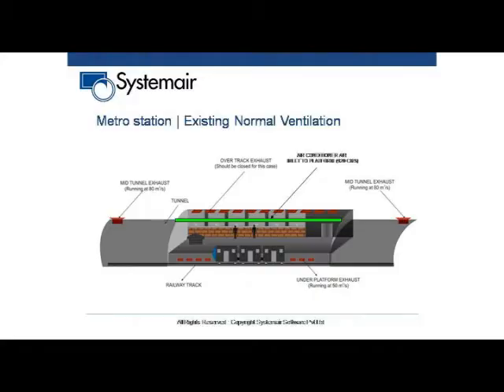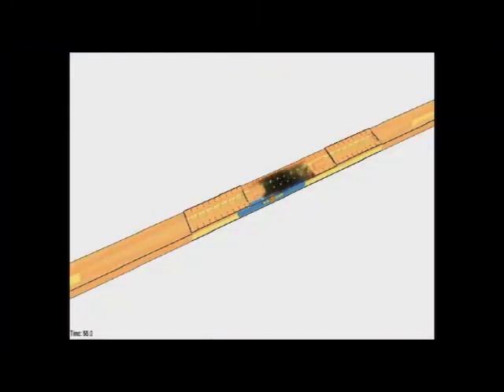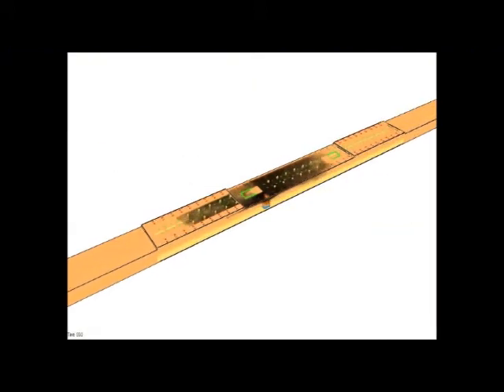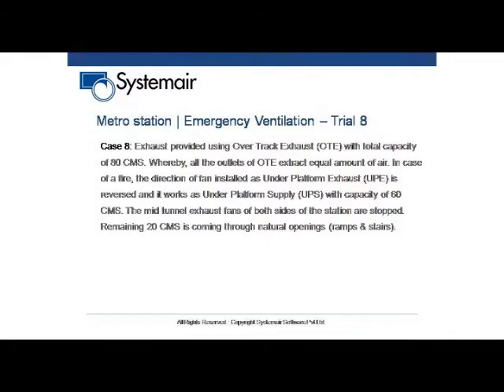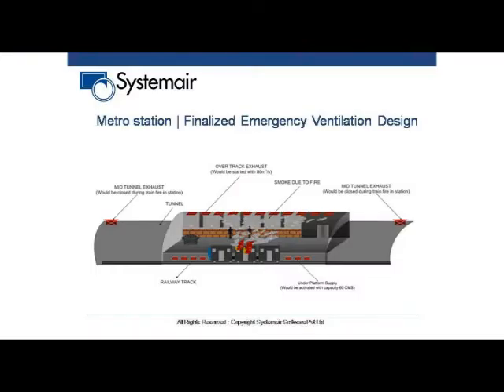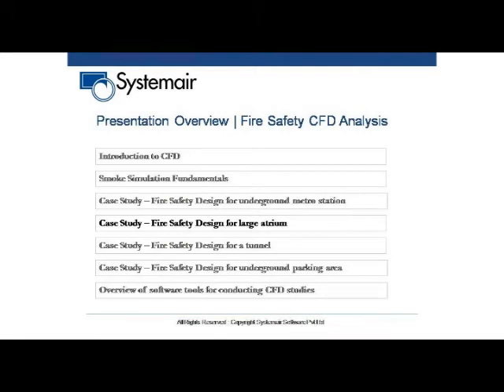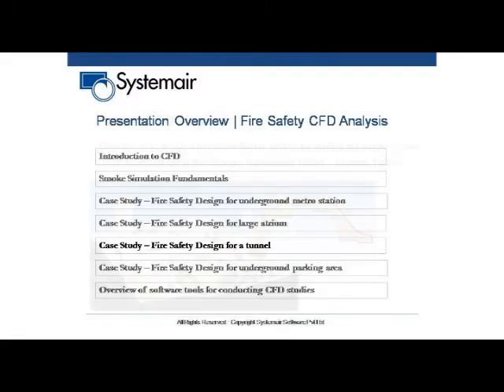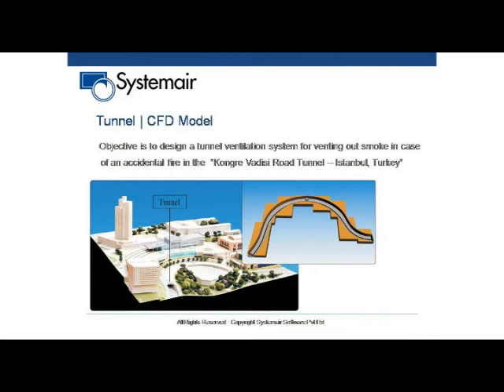Fire Safety Design and Smoke Simulation Using CFD part-2.wmv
Mr.Shishir Gupta Managing Director Systemair Software India presented a paper on Fire Safety Design and Smoke Simulation Using Computational Fluid Dynamics (CFD) at Frigair,2010 in Johannesburg,Southafrica. Systemair software India is a Joint venture company of Systemair AB and Mechartes researchers pvt.ltd.